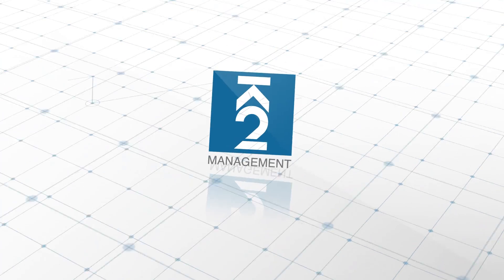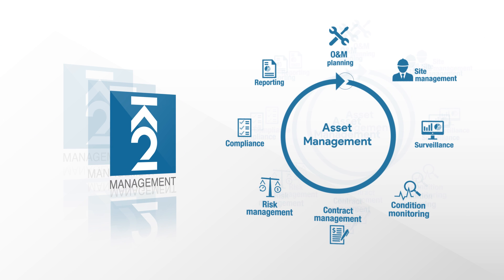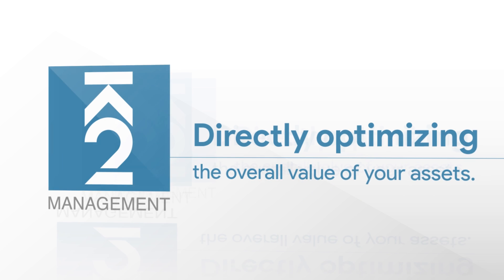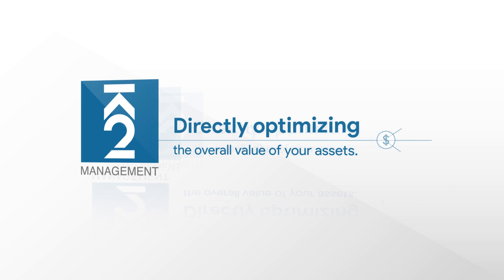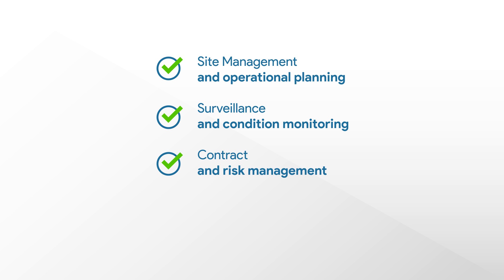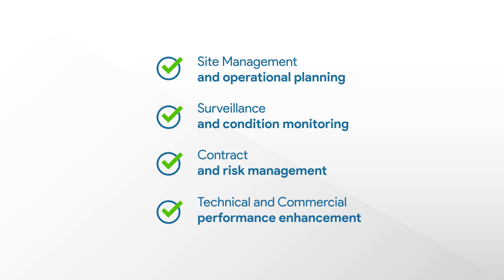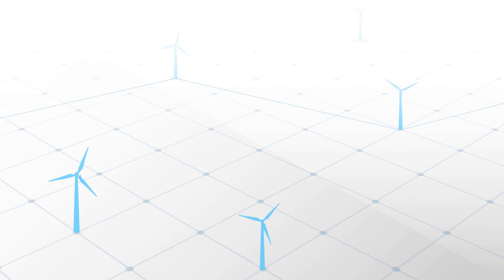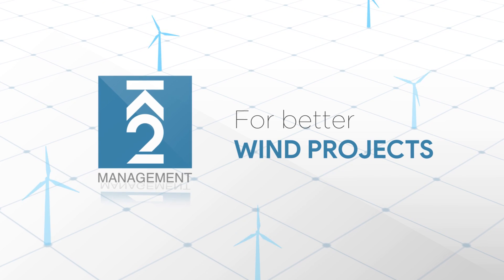Asset Management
Asset Management is all about securing you the best possible return on investment throughout the lifetime of your wind farm. Your return is not maximized by only relying on a service agreement with the turbine supplier during operations. You have to take an active role. Learn about K2 Management's approach and services.